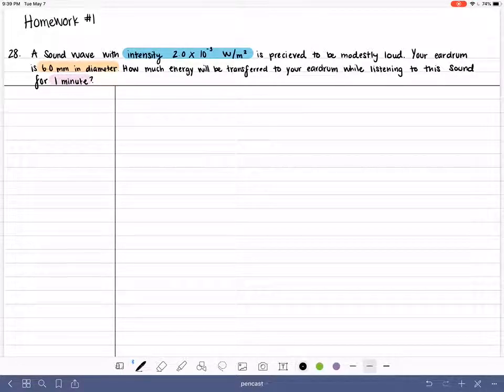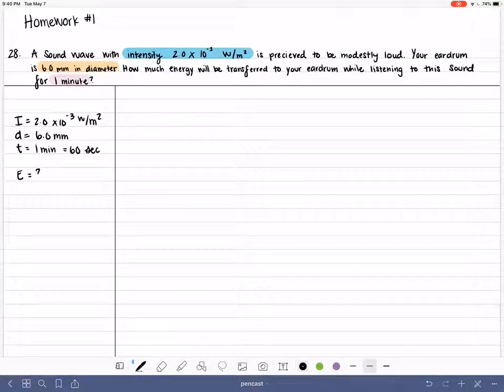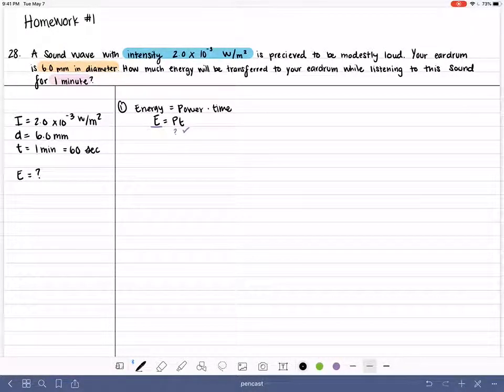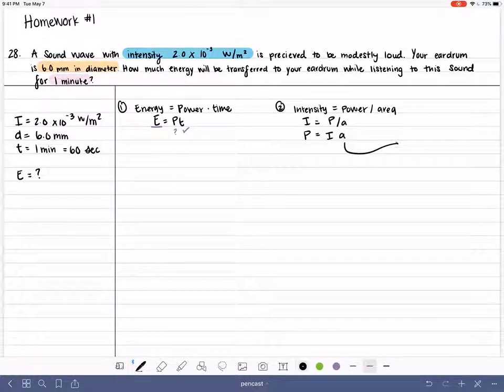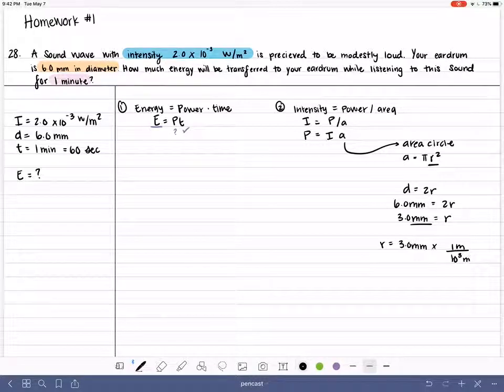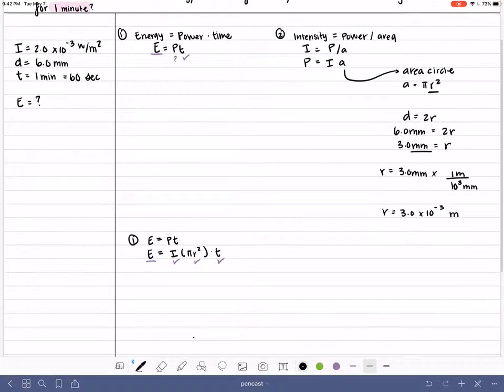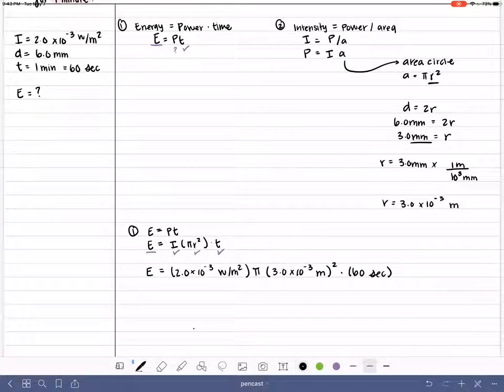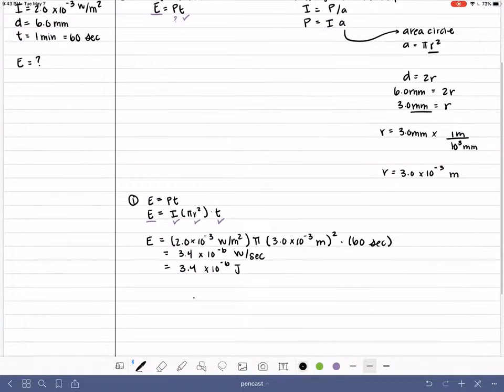UCSC Physics 6B Spring 2019 Elyse Doria Hw#1) 28